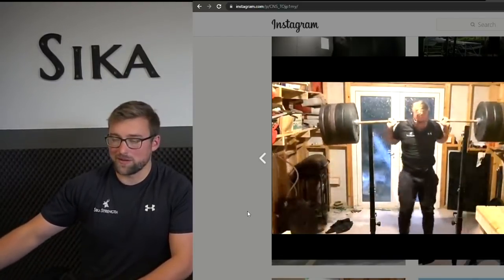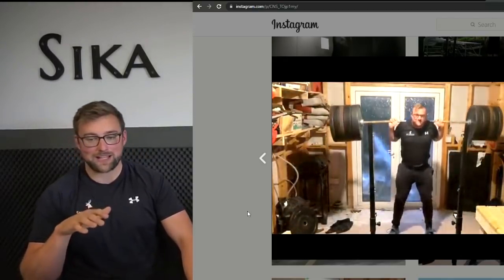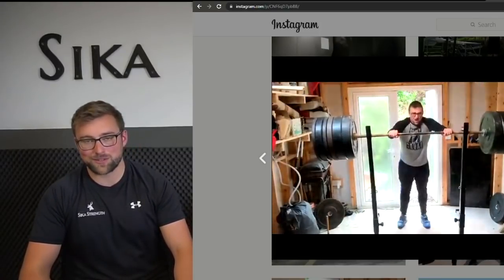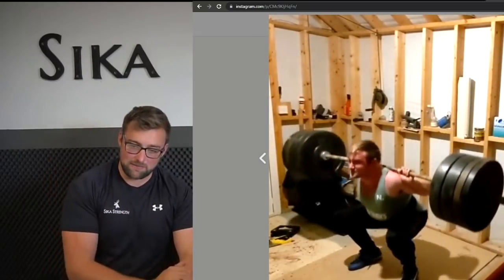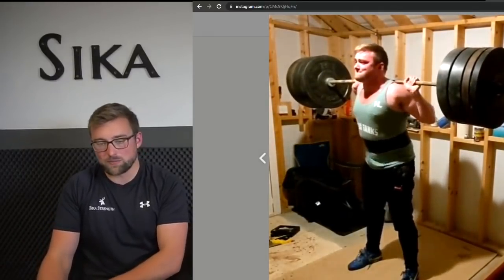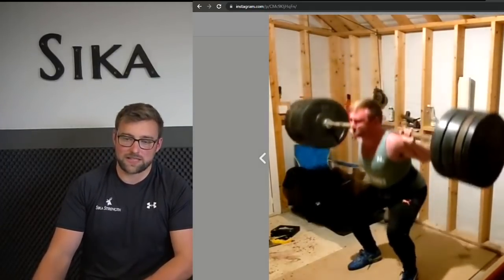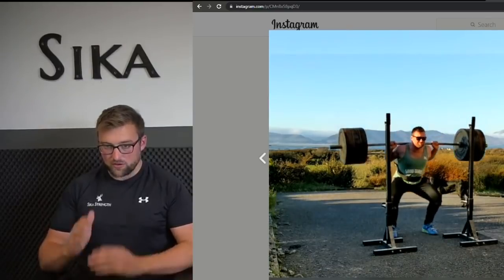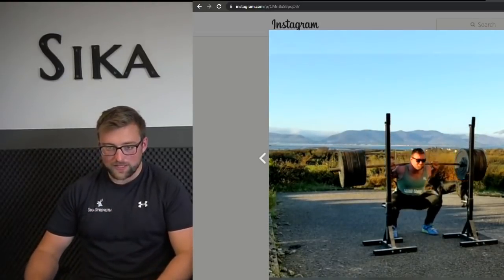Are Your Legs Too Small To Progress Your Squat?